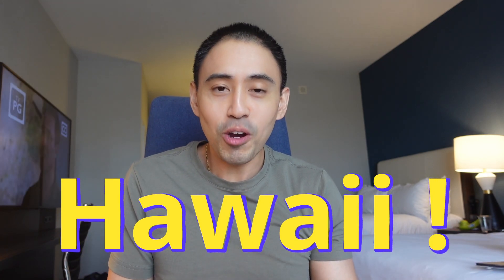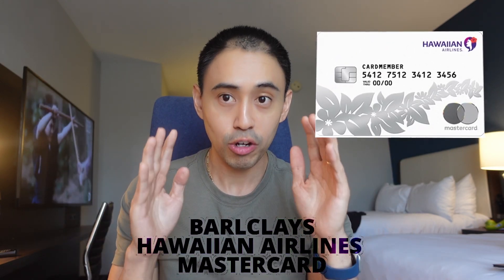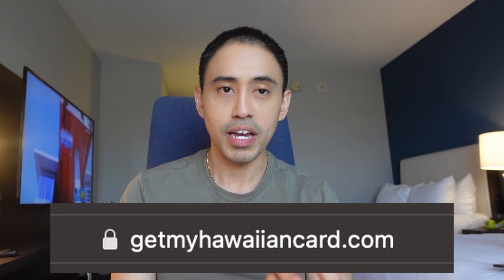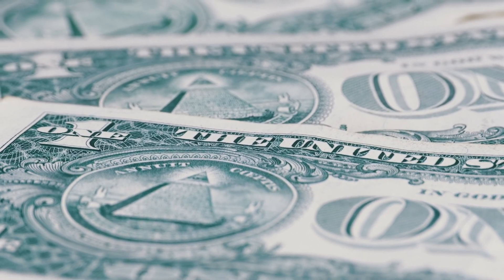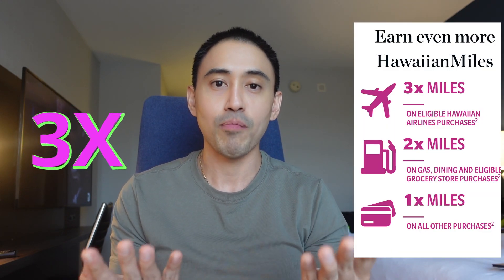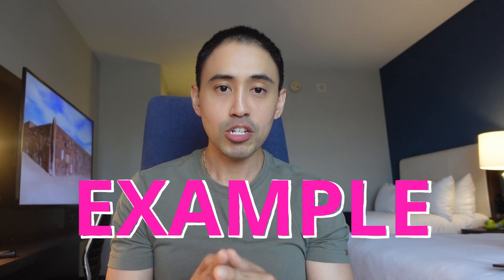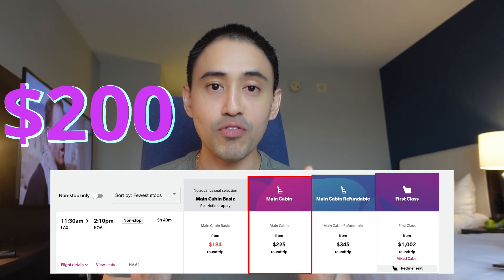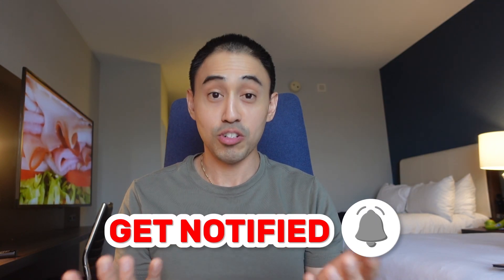$1 Credit Card to go to Hawaii? Check out the Barclays Hawaiian Credit Card!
In this video, I will discuss a credit card offer where you can receive 70,000 Hawaiian Airlines points as a sign-up bonus and only pay as low as $1.

Michael is not a financial advisor. The purpose of this video is to educate and entertain individuals who want to learn more about credit cards